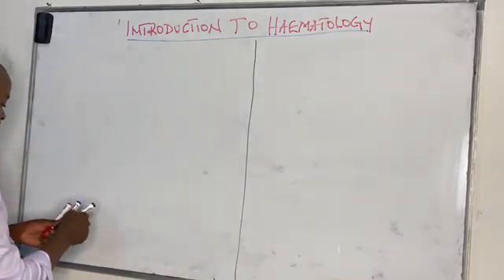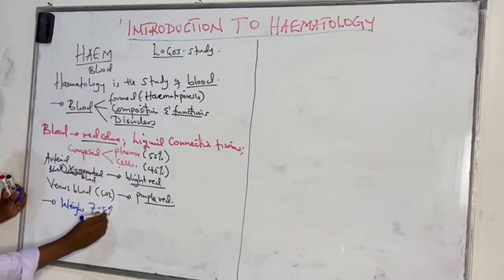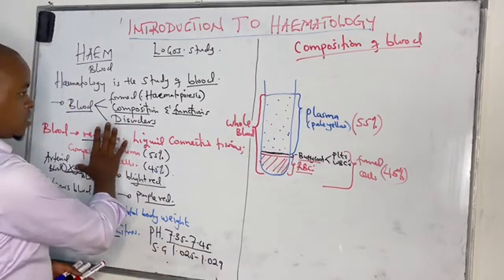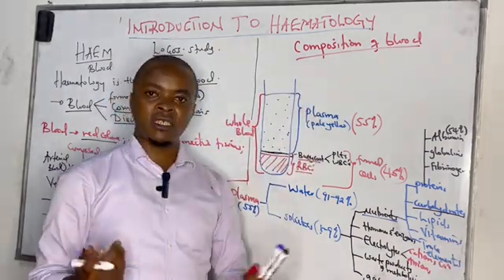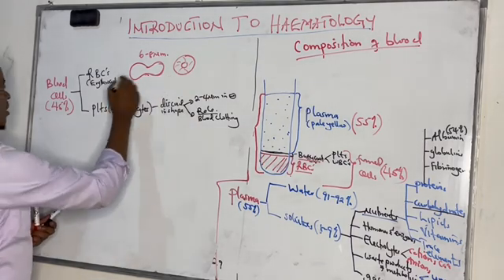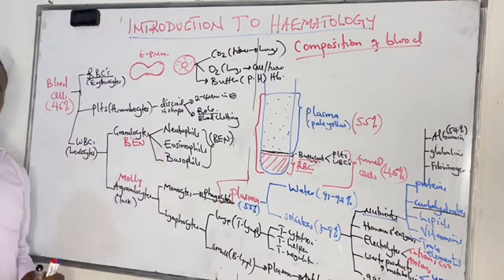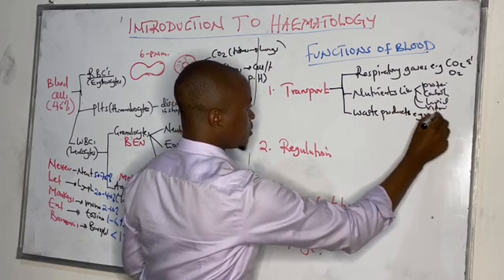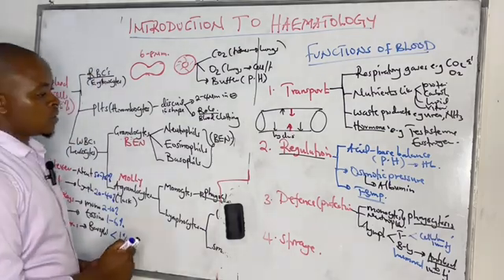INTRODUCTION TO HAEMATOLOGY, COMPOSITION AND FUNCTIONS OF BLOOD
medical sciences made easy by Muhumuza Naphtali